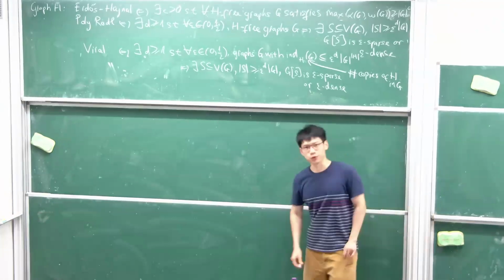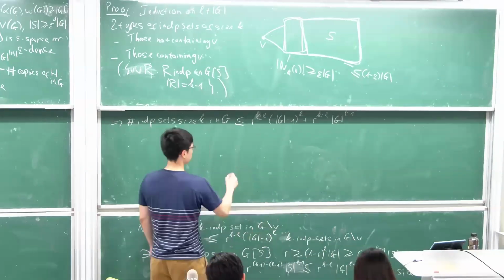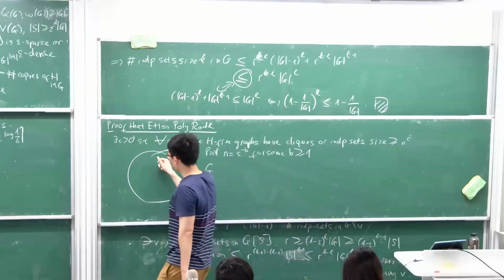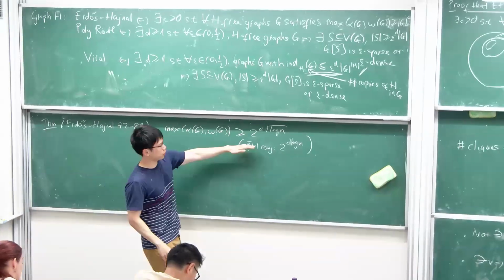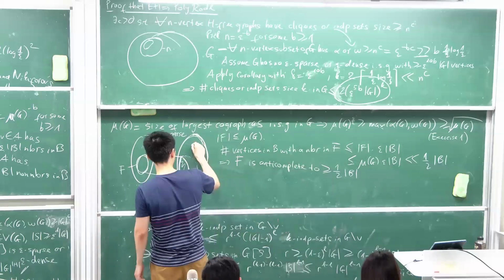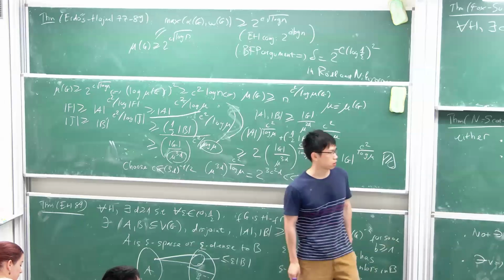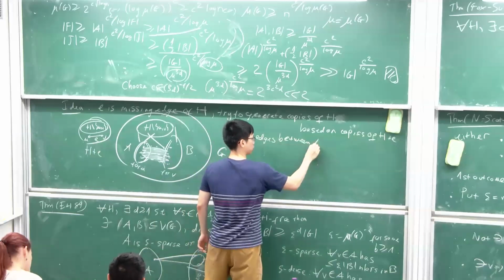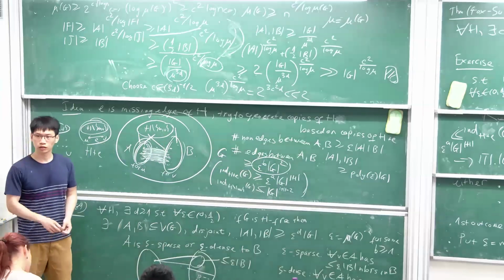24.08.06, Tung Nguyen, Recent work on the Erdős-Hajnal conjecture: day 2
IBS ECOPRO Summer School

Tung Nguyen, Recent work on the Erdős-Hajnal conjecture: day 2
August 6 2024, Tuesday, @ 10:00AM - 11:30AM KST

SPEAKER
Tung Nguyen
Princeton University

A conjecture of Erdős and Hajnal asserts that every graph with a forbidden induced subgraph contains a clique or independent set of polynomial size. We will discuss recent work on this conjecture (joint with Alex Scott and Paul Seymour, and partly with Matija Bucić), which includes the loglog improvement over the general bound of Erdős and Hajnal, Rödl's theorem and the polynomial Rödl property, and the method of iterative sparsification with application to prime graphs and graphs of bounded VC-dimension.